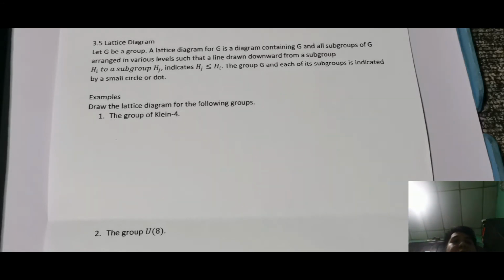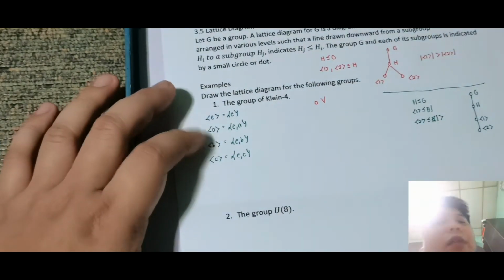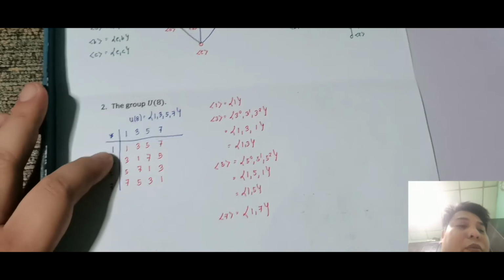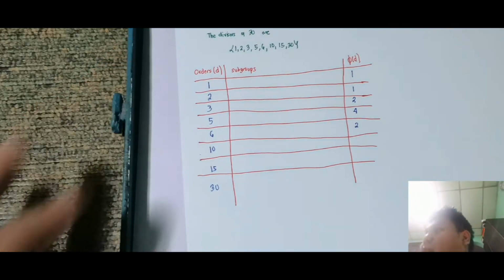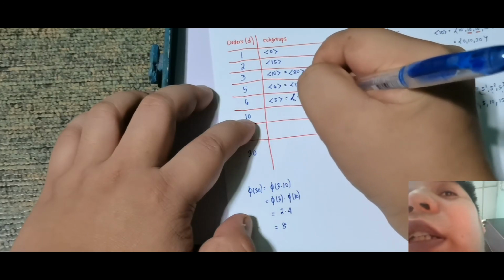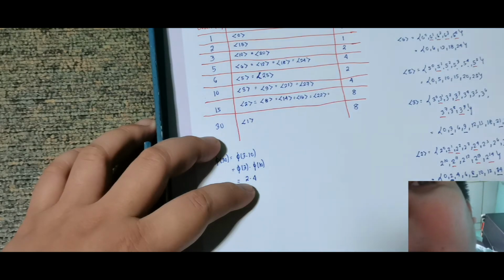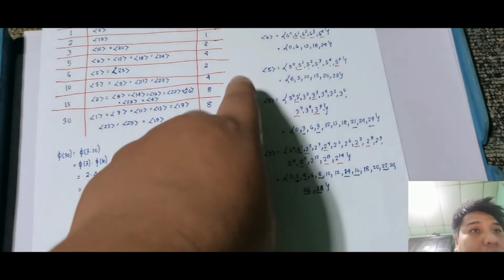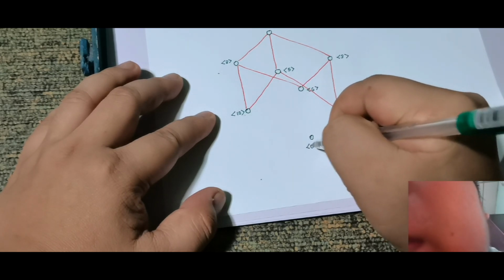L19: Lattice Diagram of a Group